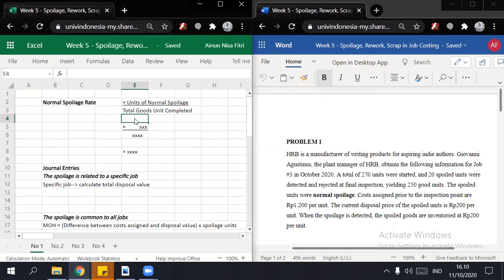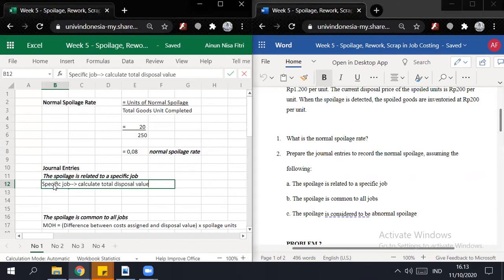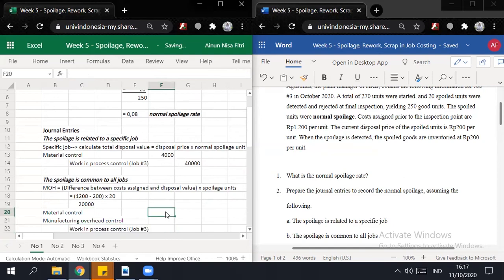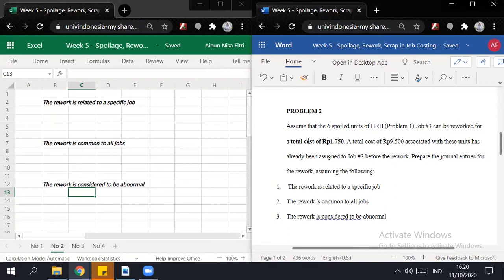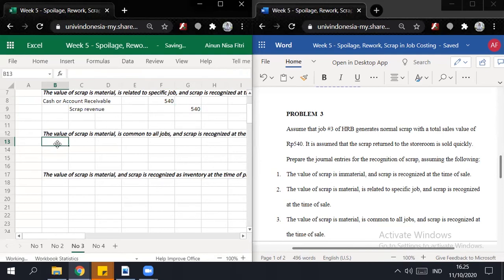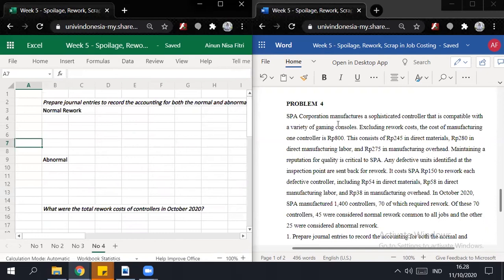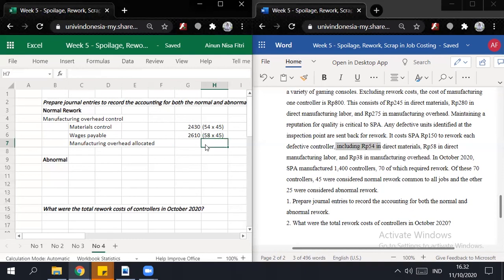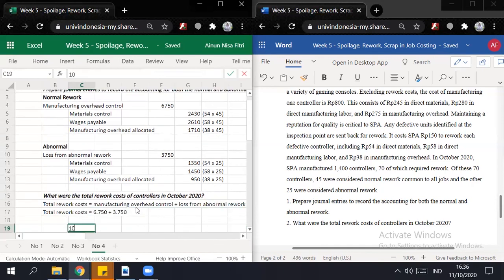Tutorial CA Week 5 - Spoilage, Rework, Scrap in Job Costing